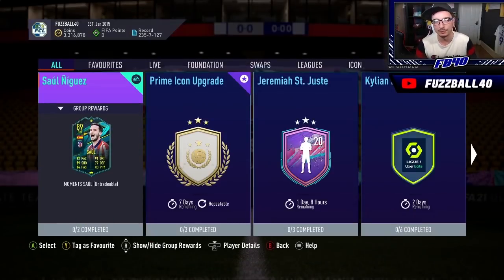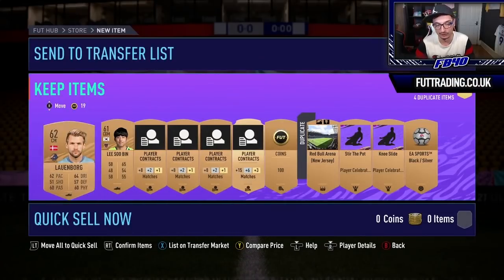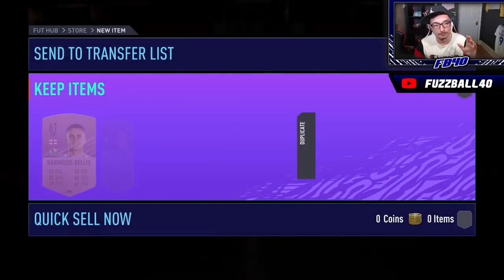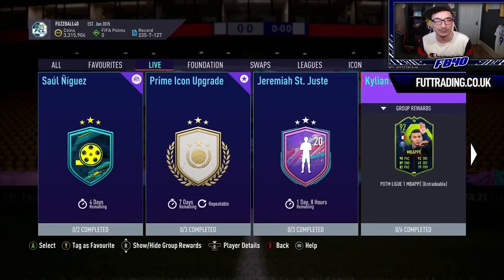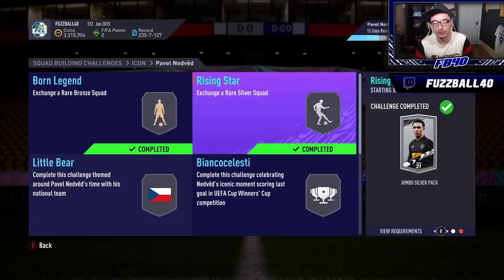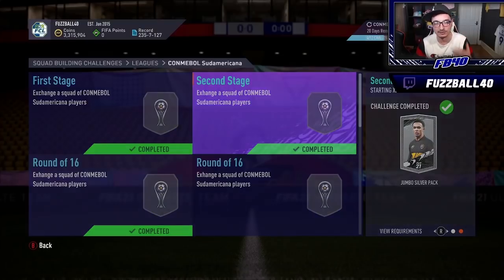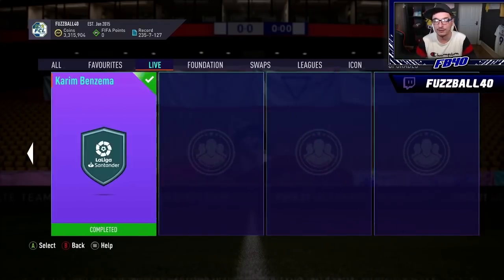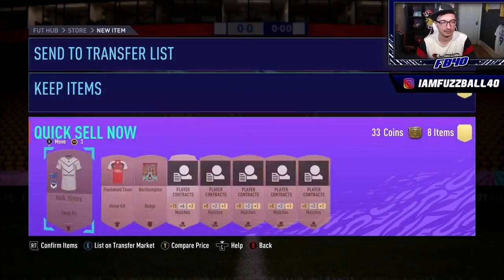HOW TO DO BRONZE PACK METHOD ON FIFA 21! BPM FOR PROFIT OR LEAGUE SBC METHOD ON FIFA 21!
00:00 Futtrading Intro
01:13 Bronze Pack Method

TITLE: HOW TO DO BRONZE PACK METHOD ON FIFA 21! BPM FOR PROFIT OR LEAGUE SBC METHOD ON FIFA 21!

BRONZE PACK METHOD
GOLD PACK METHOD
SILVER PACK METHOD
BPM
GPM
SPM
FIFA 21 PACK OPENING
PACK METHODS
MAKE PROFIT FROM OPENING PACKS
LEAGUE SBCS
LEAGUE SBC METHOD

IN THIS VIDEO I, FUZZBALL40, SHOW YOU HOW EFFECTIVE BRONZE PACK METHOD CAN BE AND HOW USING THIS METHOD YOU CAN MAKE PROFUT JUST BY OPENING PACKS ON FIFA 21 METHOD. IN FUTURE VIDEOS I WILL ALSO SHOW YOU SILVER PACK METHOD SPM AND GOLD PACK METHOD GPM. THIS METHOD CAN BE USED AS AN EASY WAY TO SPEED UP LEAGUE SBC METHOD AND GET PLAYERS FOR LEAGUE SBCS TO THEN PACK A PLAYERS THAT ARE CURRENTLY IN GOLD PACKS. USING THE PROFIT FROM THESE PACKS YOU CAN EITHER DO LEAGUE SBC METHOD OR BUY PLAYERS TOWARDS YOUR DREAM TEAM ON FIFA 21 ULTIMATE TEAM JUST BY OPENING FIFA 21 BRONZE PACKS!

MUSIC CREDITS -